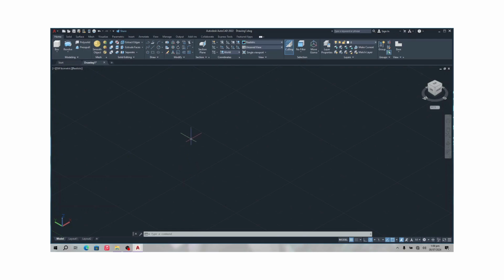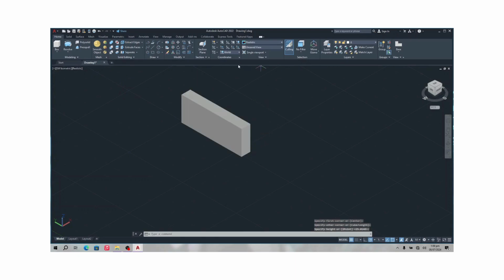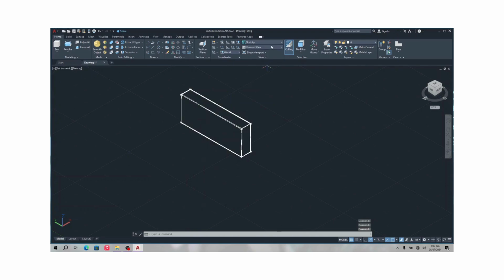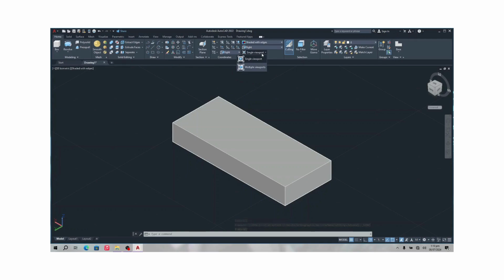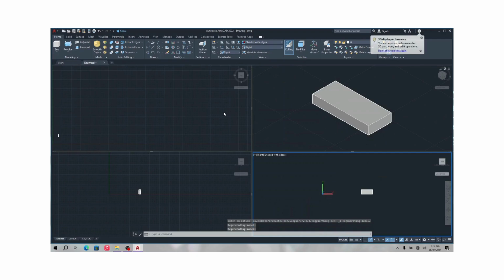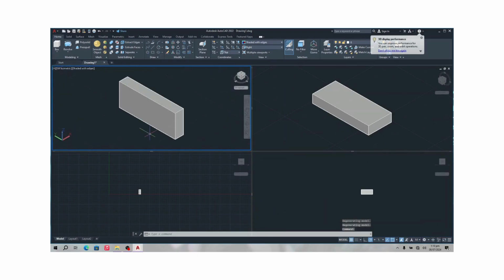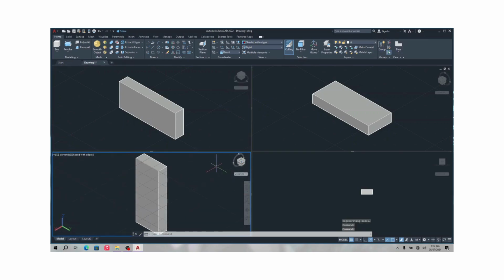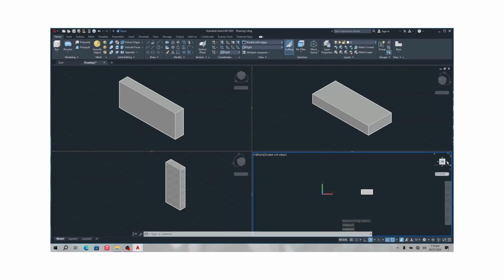2D Tools in 3D, View angles & Surfaces. | LC Academy | Autocad Intermediate Level | Episode-6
▶️ In this episode, we'll dive into fundamental concepts essential for anyone embarking on their Educational journey: 2D Tools in 3D, View angles & Surfaces.